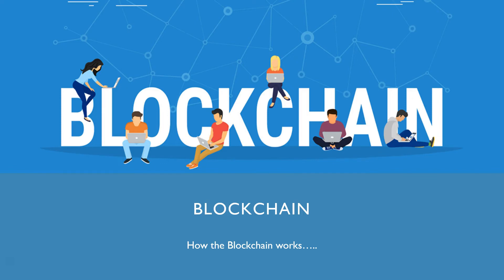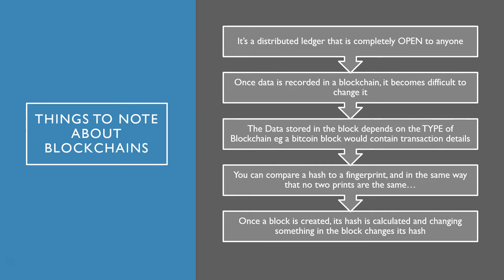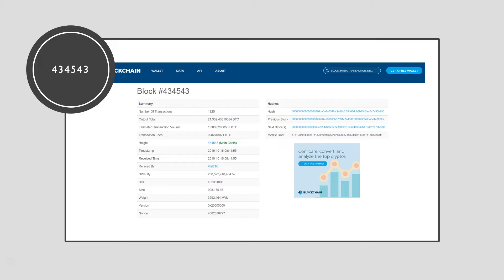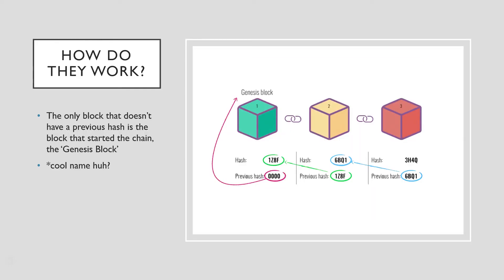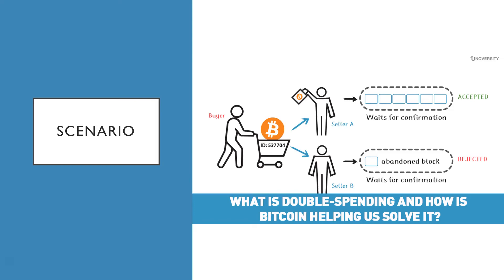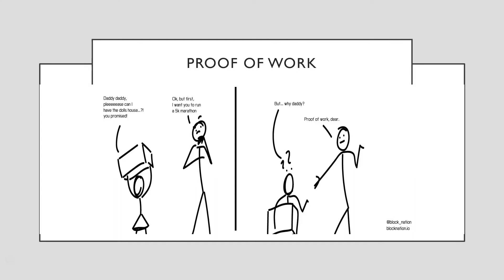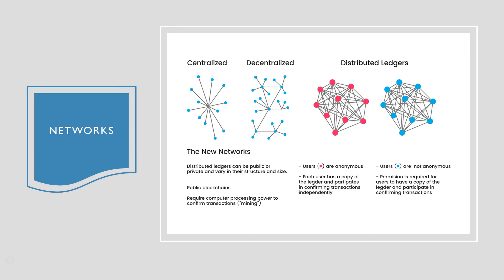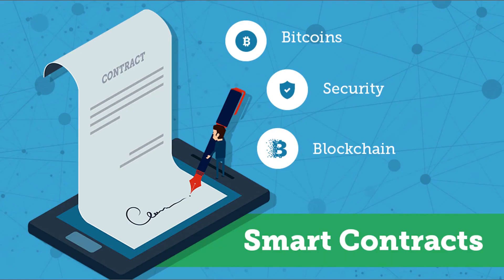The Blockchain - What you should know ✔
Find out what a Blockchain is, how it works, what it solves and what it can be used for.
In January, 2018, Forbes listed out 35 real world examples of how the Blockchain is changing our world

HitBTC
» Registration:

⛏CLOUDMINING SERVICES
Genesis Mining

💵BTC
13mCFD1sr5ivXW4sr1vX3VFbycGJEJN1Dq

ETH: 0x365AE3d6B87087cF04554682Bd45E2C38E4860A5

LTC: LhZCerXPQuphApk3PZAvmCcGFRr969Ve3h

BCH: qqlrxn3e46985lx5vy58yd8nts00j7lr8g9uea4l3l

Decred: Dsif3a9vSajxFTZXKGfRpx4LJ68aDuqZe5C

blockchain bitcoin ledger// eos// ripple prediction 2018// crypto// bitcoin account// login //defiinition // wiki// explained// tutorial //for dummies// transaction // technology wiki //info// wallet // app //stock// technology //java//wallet login //transaction// decentralized